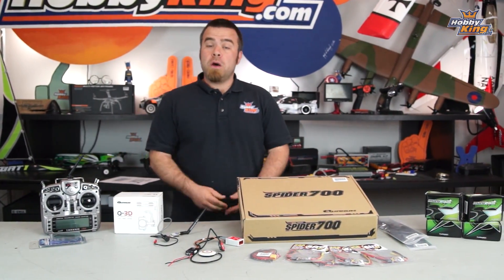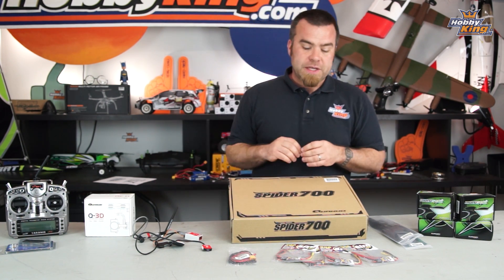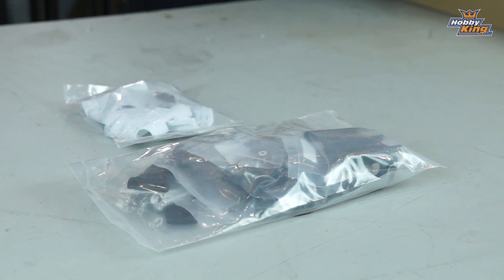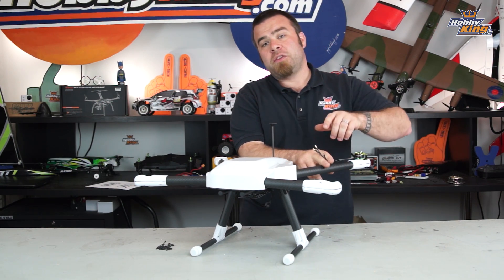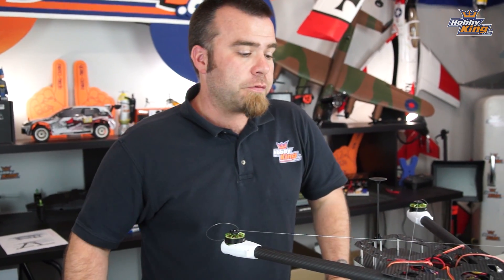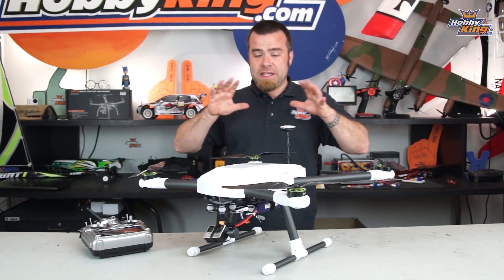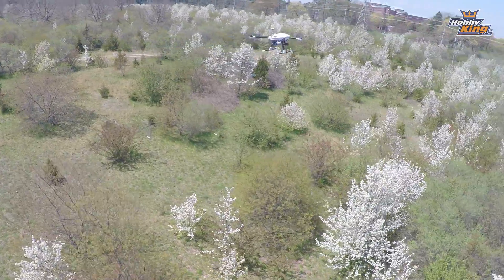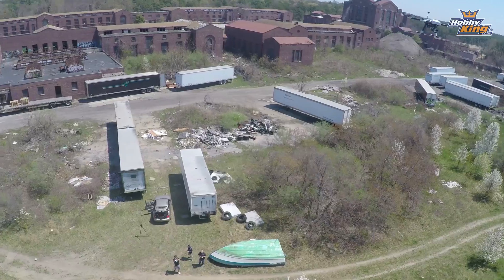Quanum Spider 700 Frame Kit - HobbyKing Product Profile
Join us for an unboxing, build and test flight of our new Spider 700 Frame Kit!